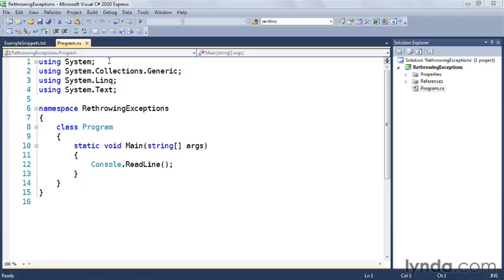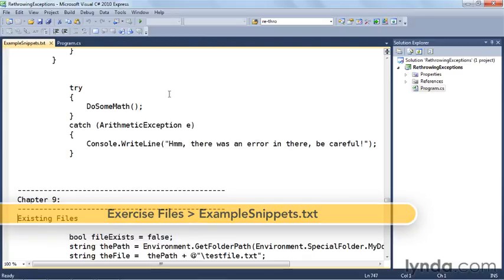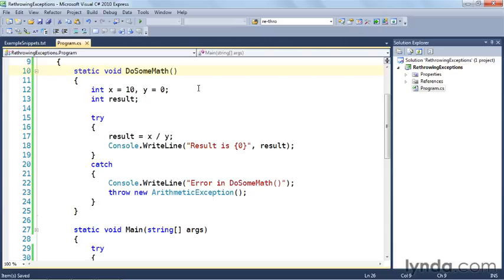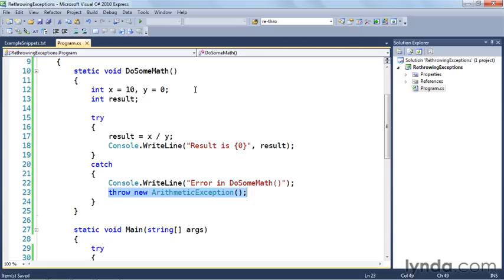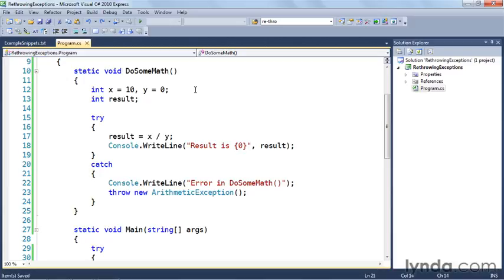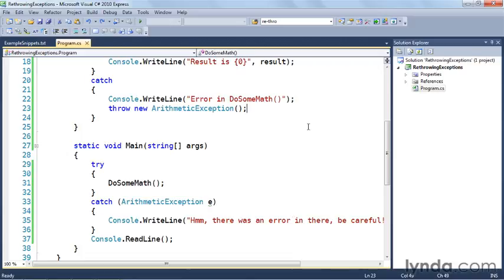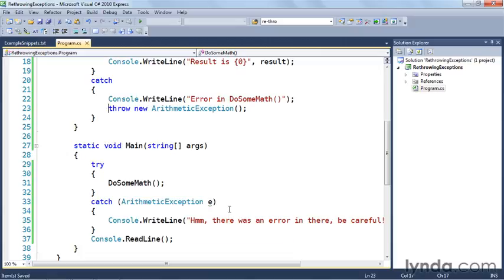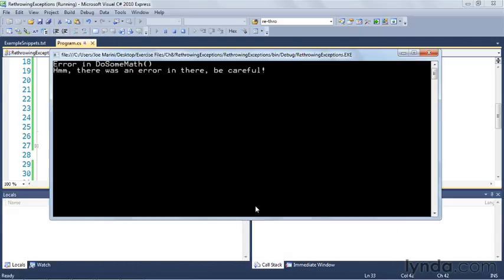C# Essential Training8_4